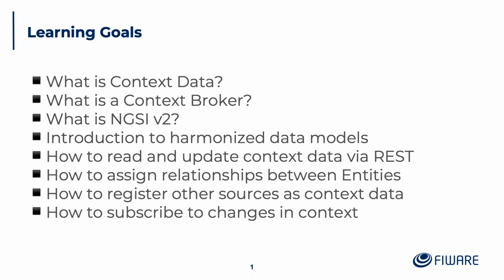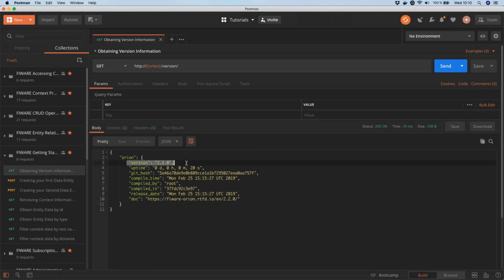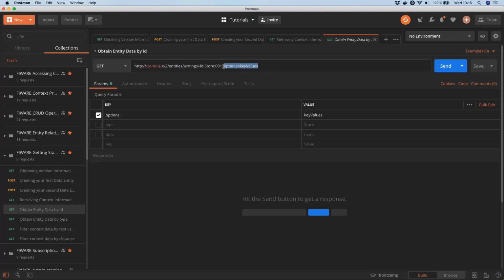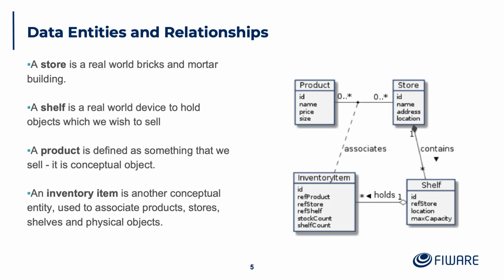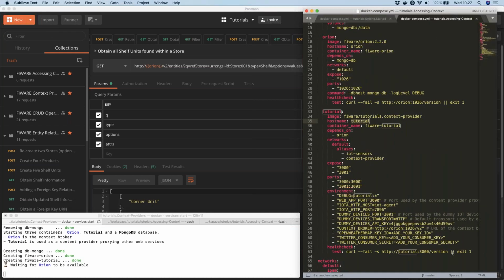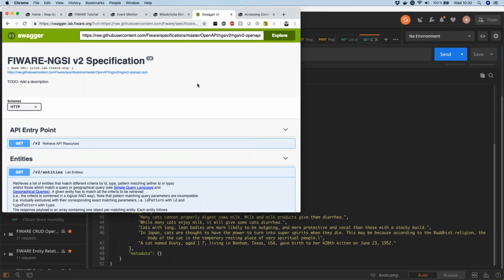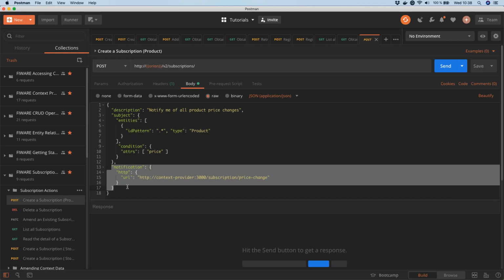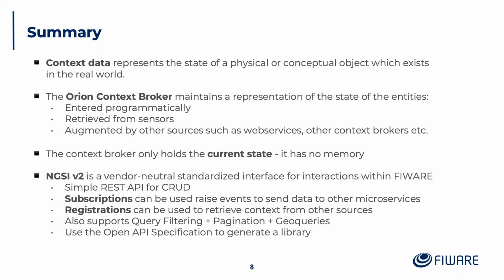Wednesday Webinar: Core Context Management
FIWARE Wednesday Webinars - Core Context Management (March 20th, 2019). Introduction to Core Context Management. Learn about the NGSI DataModel and the NSGI interface, registrations, subscription etc.

0:00 Introduction
4:37 Demo:  Entities and Properties in NGSI-v2
15:38 Demo NGSI-v2 Entity Relationships
21:59 Demo: NGSI-v2 Registrations
28:10 Demo: NGSI-v2 Subscriptions
37:48 Summary

Chapter: Core
Difficulty: 2
Audience: Anyone
Presenter: Jason Fox (Senior Technical Evangelist, FIWARE Foundation)